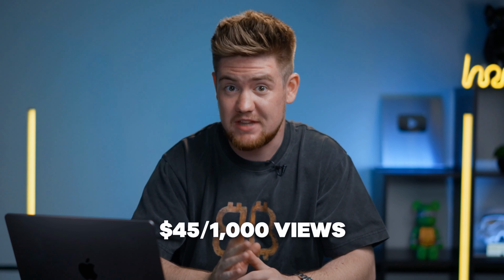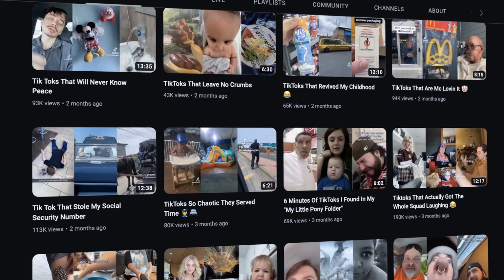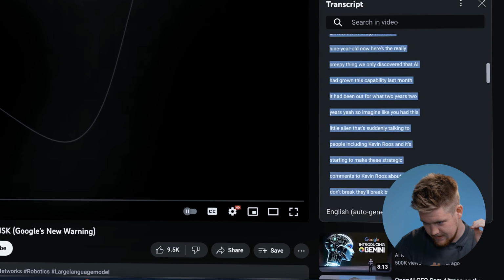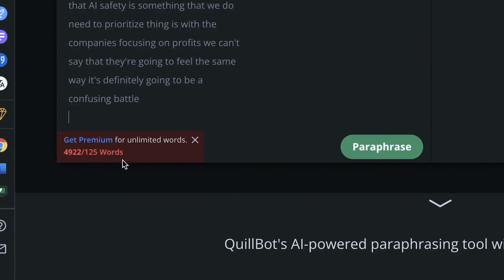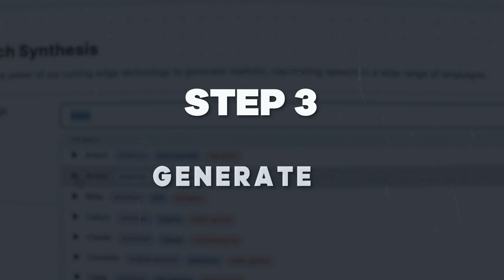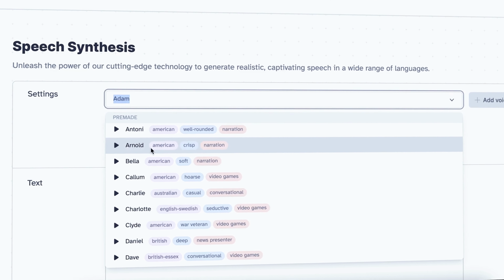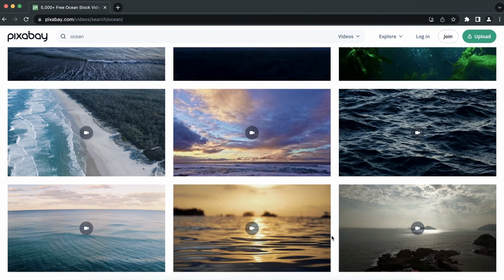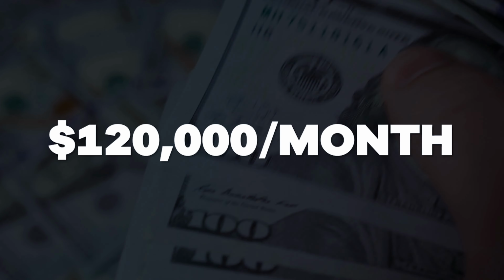Youtube automation with ai | +$120,000/month From AI Generated Videos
🔥 JOIN to my online course where I teach you step by step how to get a monetized channel on YouTube and get a stable income of $10,000 per month

Hi, I am Mike Ross:
— Author and creator of this course
— I have 9 YouTube channels on my own where I earn from $150,000/month
— Helped over 2,000+ people build successful online businesses on YouTube

I have a huge 8 years of experience working with YouTube, I know how algorithms work, youtube automation with ai how to create a successful video and how to hack YouTube so that videos always get millions of views.

I collected all my experience, practical skills and knowledge in my Online course “Hack YouTube” Now I have a whole methodology for creating a successful channel from scratch in any niche youtube automation with ai, based on individual work with each person who joins the course youtube automation with ai.

More than 500 students have already completed the course youtube automation with ai and started making money on their YouTube channel. In just 6 weeks of training, you will receive a ready-made YouTube channel that brings you profit and a complete strategy youtube automation with ai for promoting the channel for the next few months.